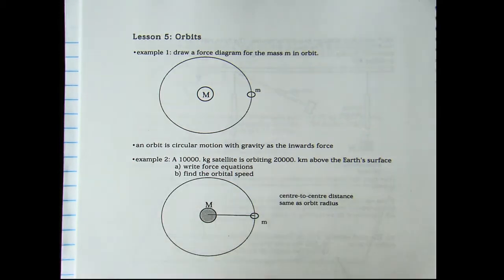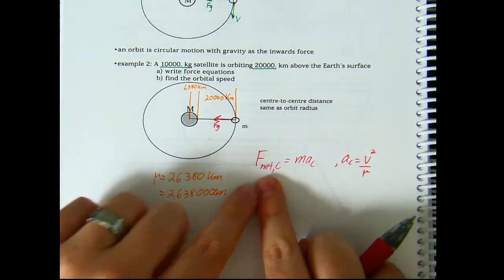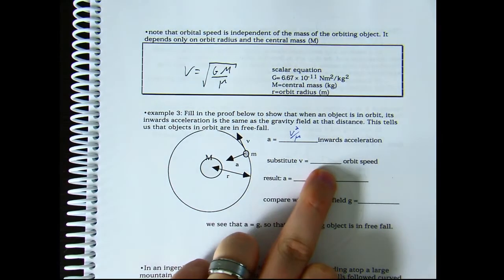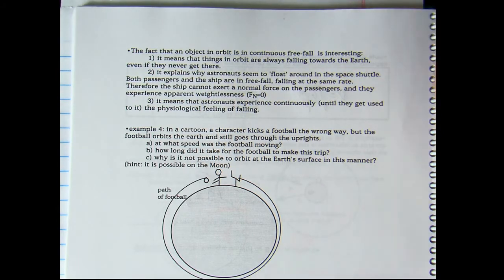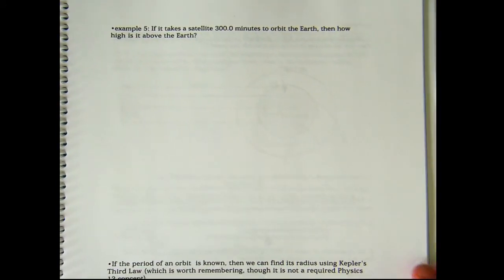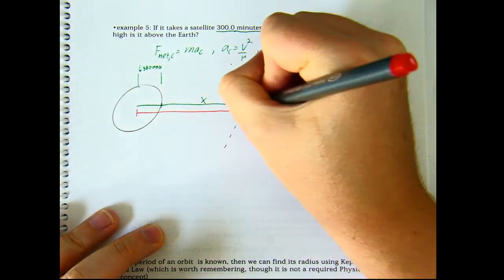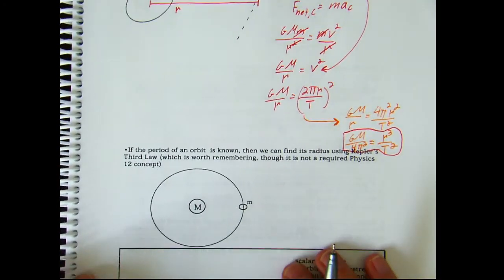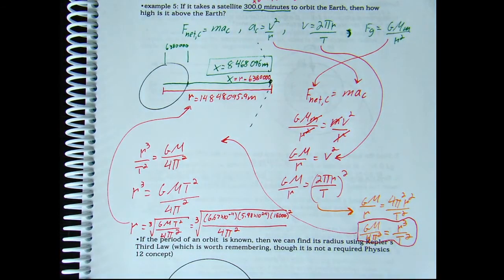50 Circular Motion and Gravitation Lesson 5